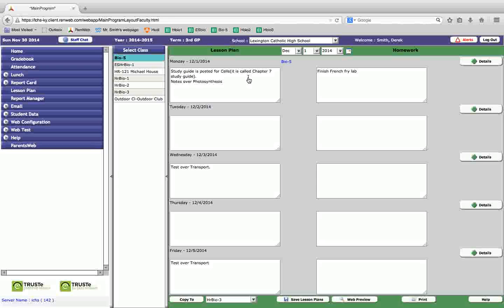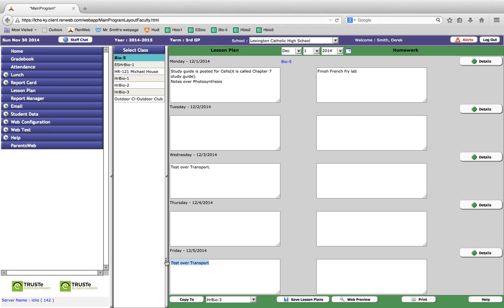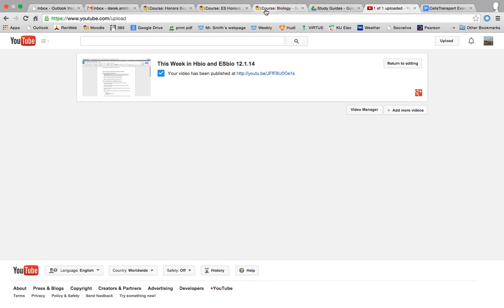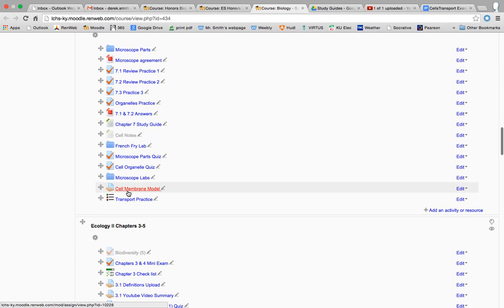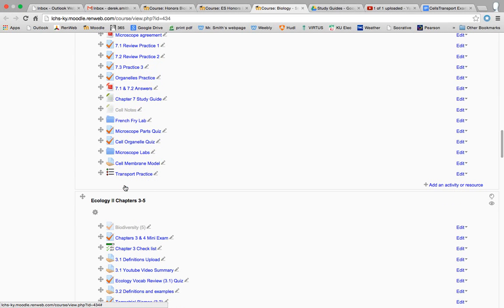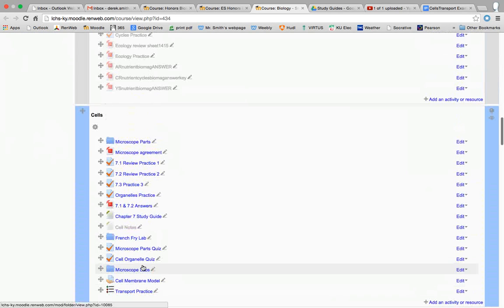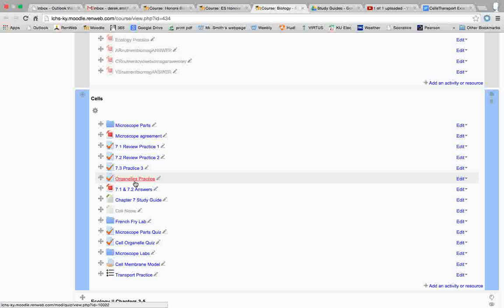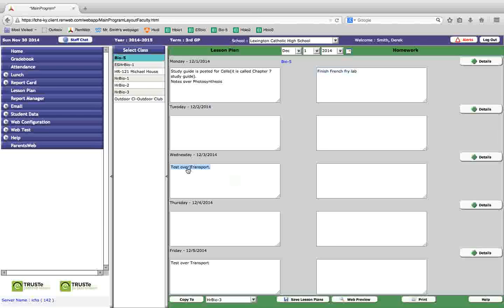This Week in Bio 12.1.14